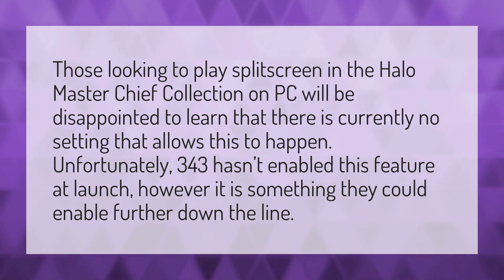Is Halo MCC PC split screen?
Halo 5 Split Screen • Is Halo MCC PC split screen?